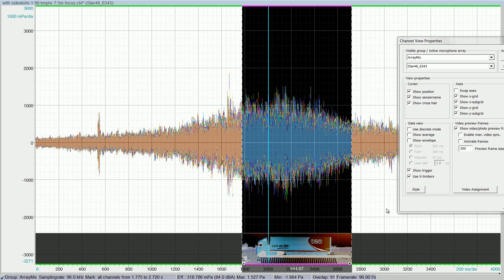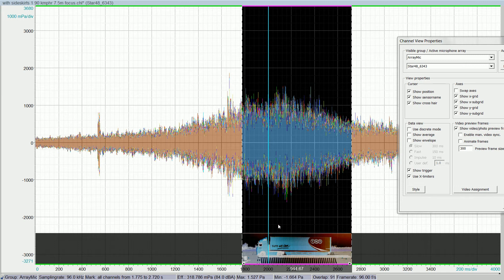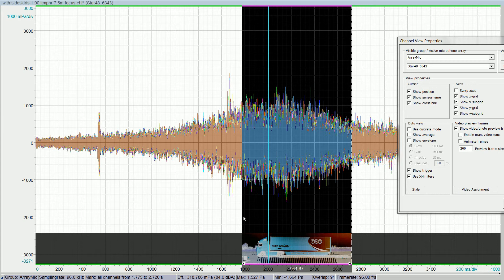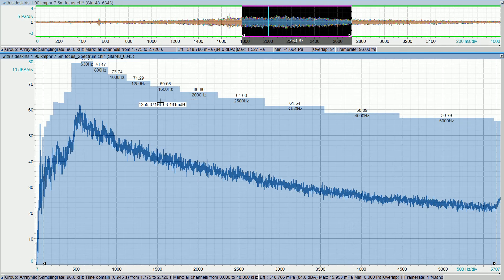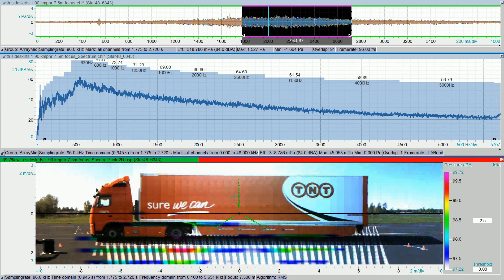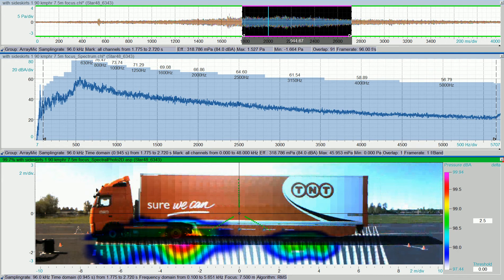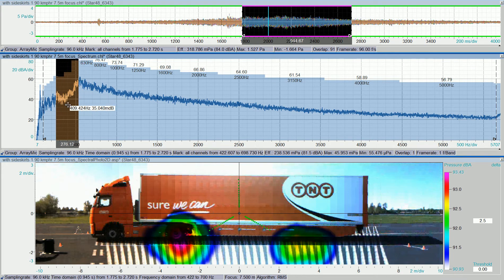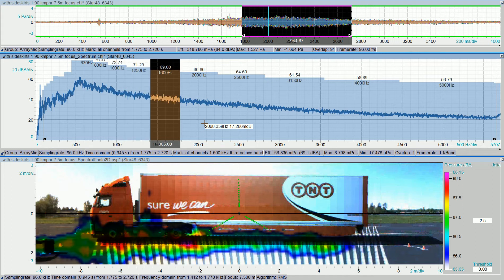ACOUSTIC CAMERA: Acoustic analysis of a truck passing by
This analysis example of a pass-by application using acoustic beamforming shows the post-processing of a truck passing at 90 km/h.

The Acoustic Camera was used for the measurement of a truck passing by. For the acoustic analysis of the beamforming results, the powerful software NoiseImage was used.

🎥 In the video:
Acoustic Analysis in NoiseImage

🎬 Direction & Edit:

Gunnar Heilmann

gfai tech GmbH
Volmerstrasse 3
12489 Berlin
Germany